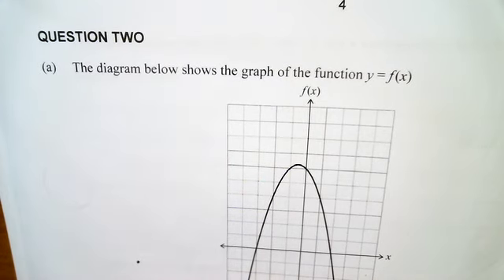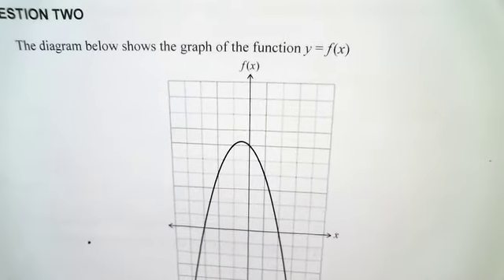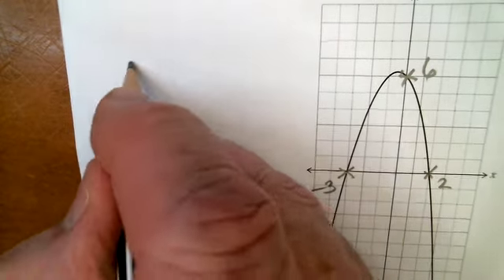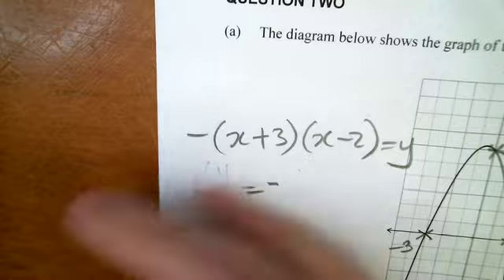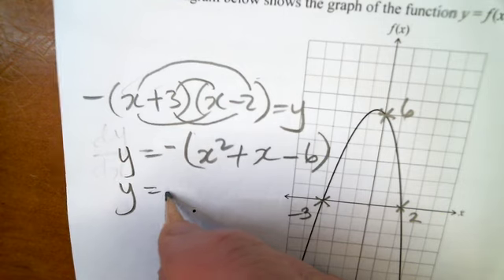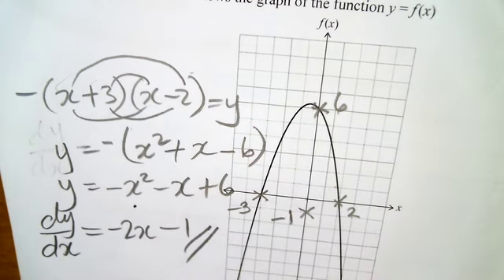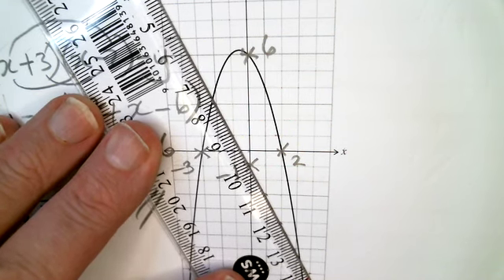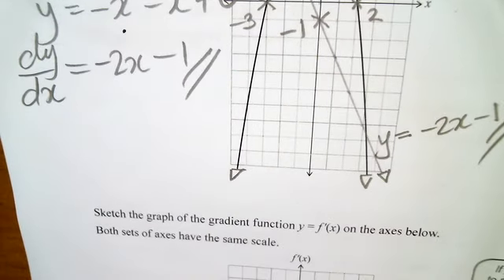2017 NCEA 2 Calculus Exam Q2a